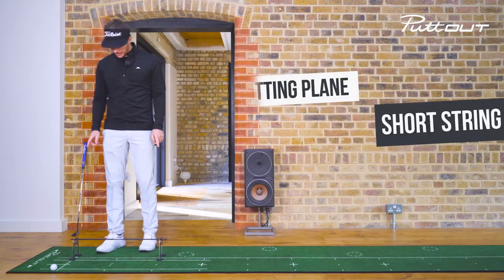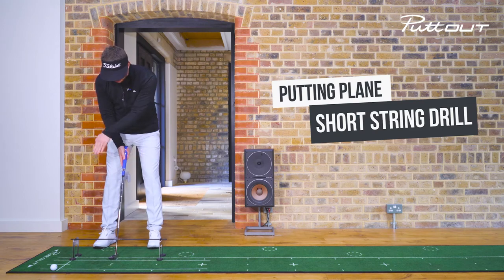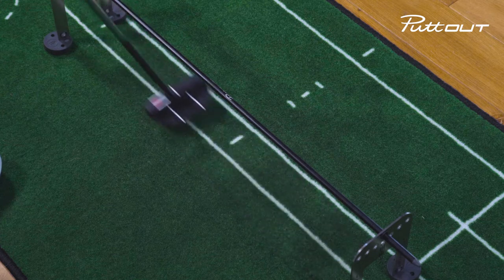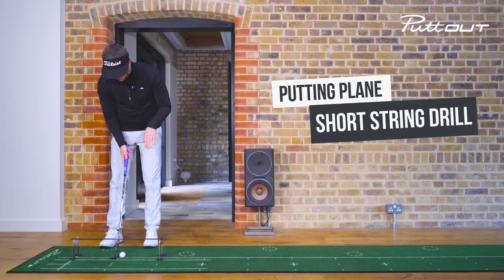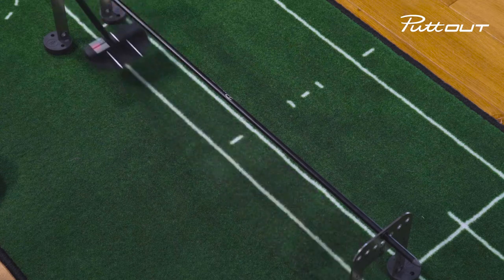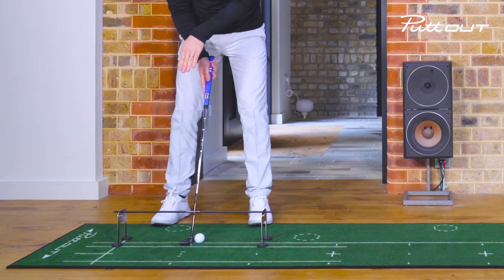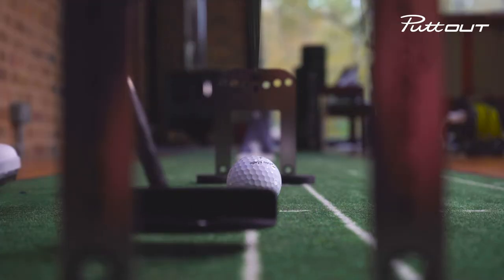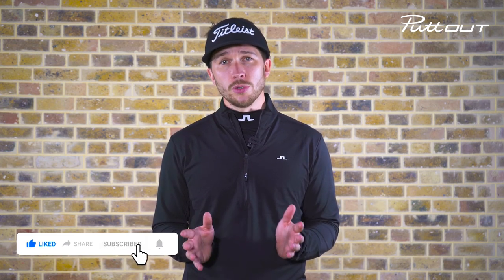PuttOUT Putting Plane - Short String Drill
Set one PuttOUT Putting Plane Alignment Stick above the ball to check your body alignment. Putt the ball through the gate to confirm start line.

The PuttOUT Putting Plane comes separate or as part of the PuttOUT Tour Studio, which also consists of a Large Putting Mat, Putting Mirror and Gate Set, a Premium Pressure Putt Trainer and a Platinum Pressure Putt Trainer.

Tell us your favourite PuttOUT training aids in the comments below or if you're new to us find out more about PuttOUT